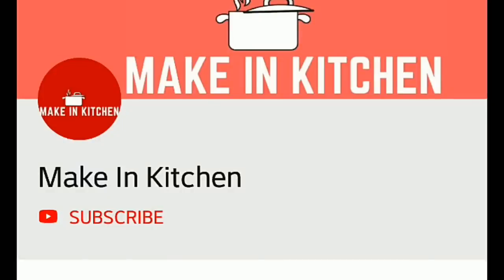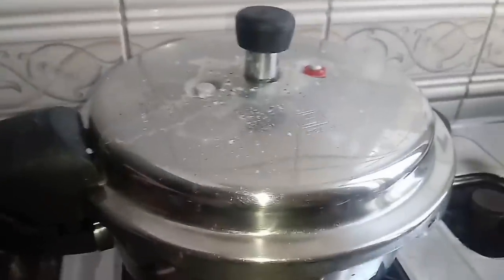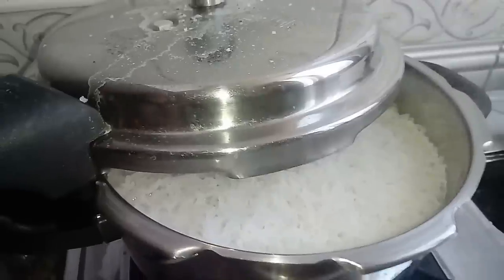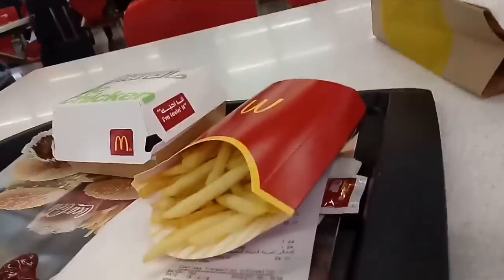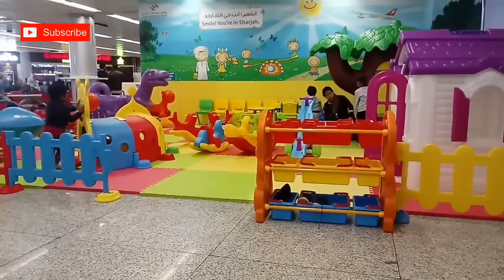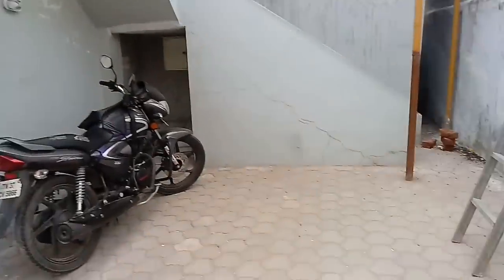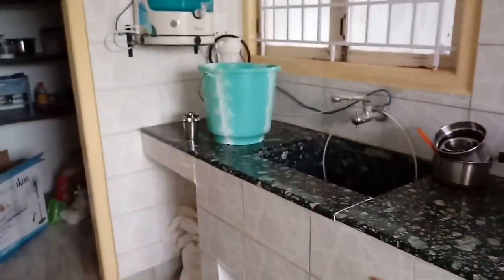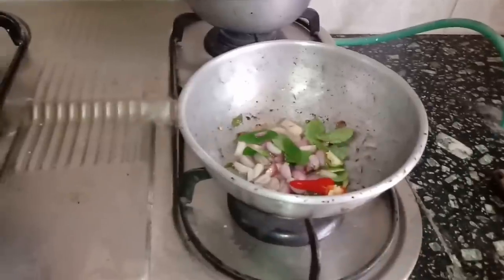Travel VLOG in Tamil | Flight to Coimbatore | Packing | Airport | Cleaning | Native Special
Travel VLOG in Tamil | VLOG video | Flight to Coimbatore | Packing | Airport | Cleaning | Native Special